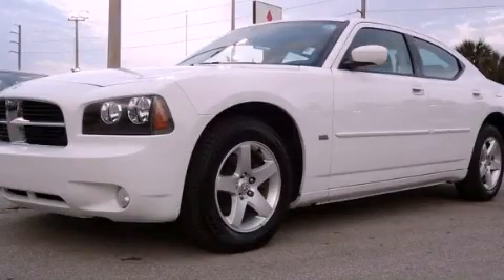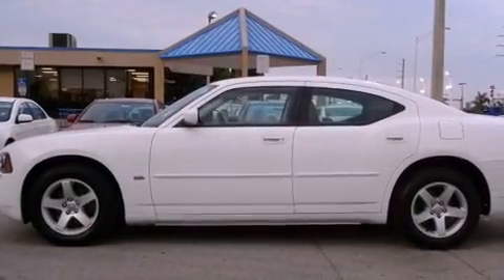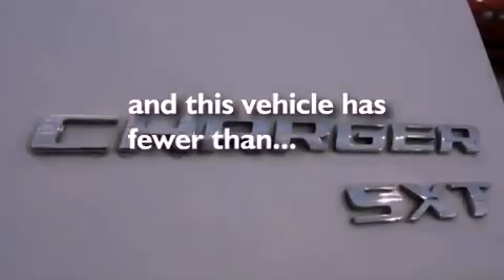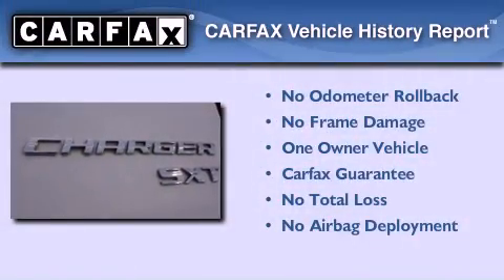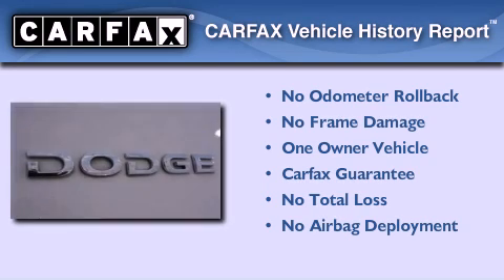2010 DODGE CHARGER Miami FL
Year : 2010
 Make : DODGE
 Model : CHARGER
 Engine : high output sohc 24v v6
 Trans . : automatic
 Exterior : white
 Miles : 38,849
 Interior : white

 Lehman Mazda

 2010 DODGE CHARGER Miami FL